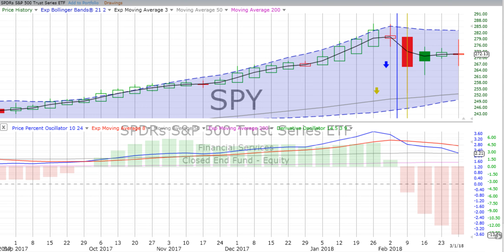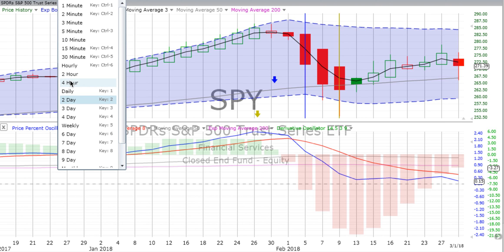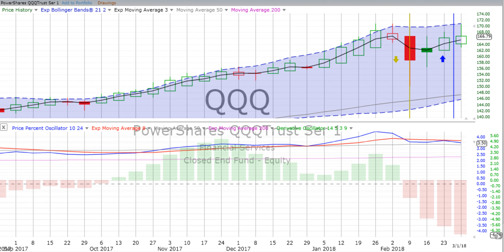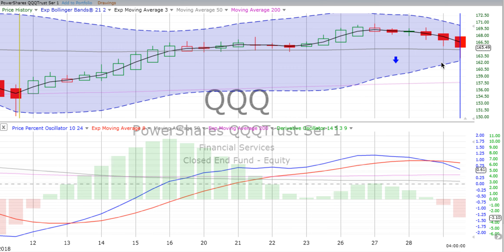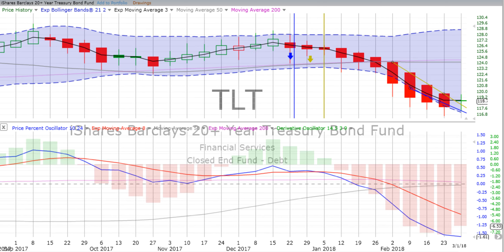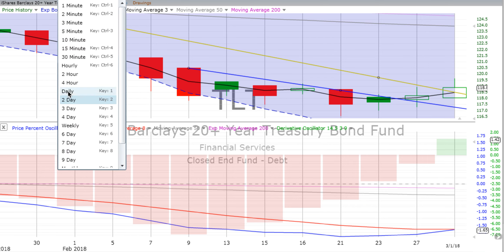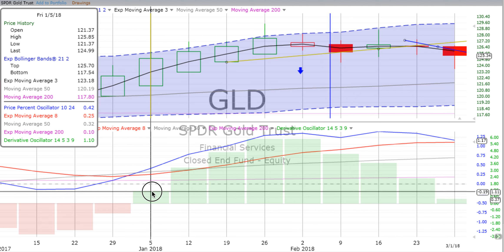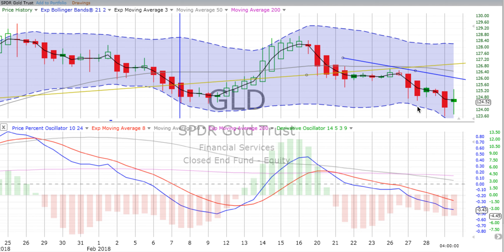Friday, March 2, 2018, Stock Chart Training & Trends